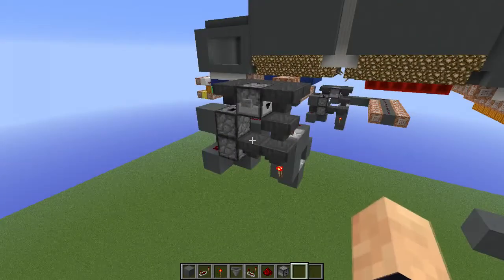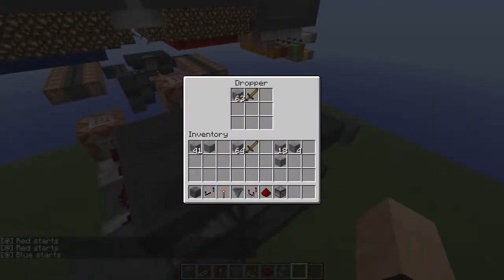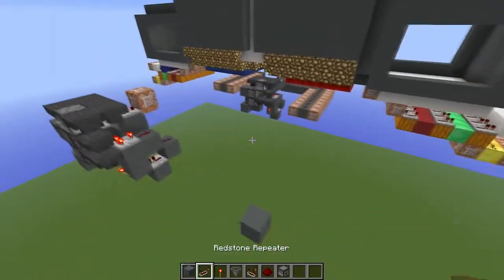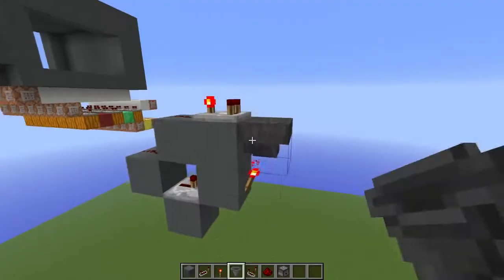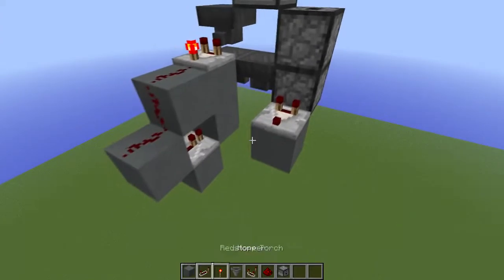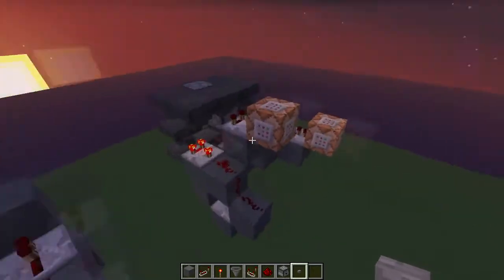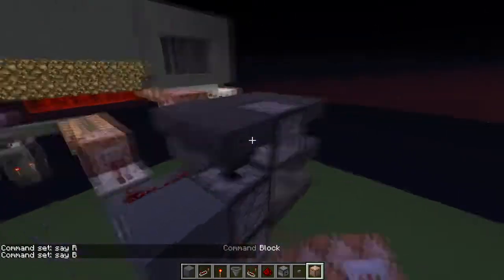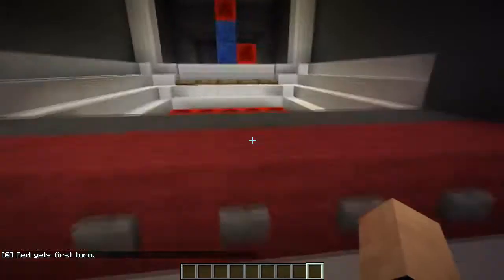Minecraft: Team Picker / Random Number Generator Tutorial { WIP connect 4 }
In this video i show you how to build my design for a team picker it has a 50/50 chance of picking either output. I also show you my latest project and talk about some of the big features I have planned for it.

TeamSpeak3 IP: ts.cybergaming.us:11516
Fortwars server: mc.cybergaming.us